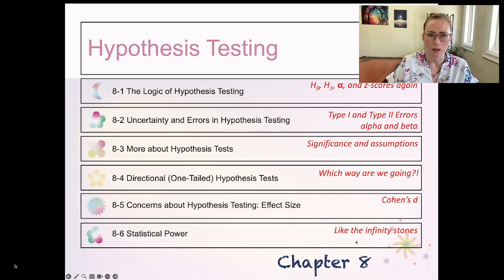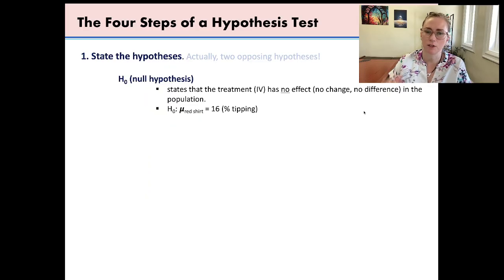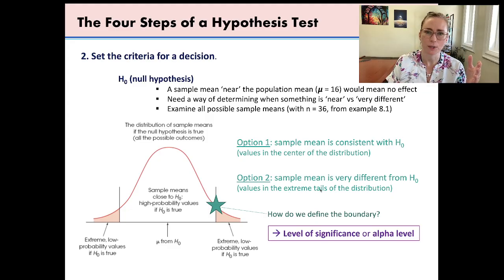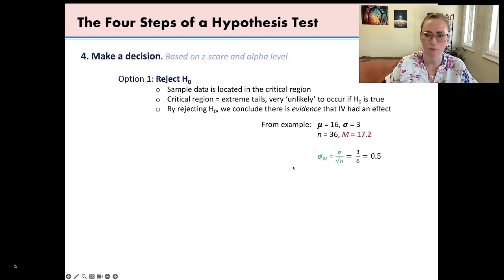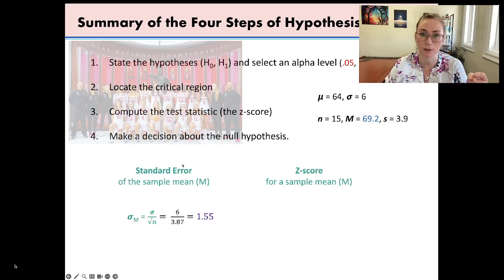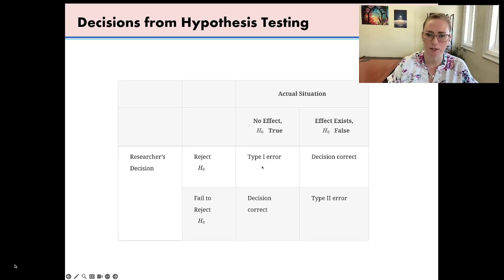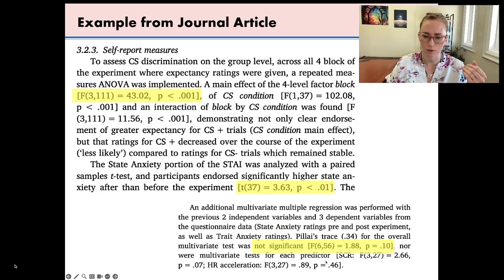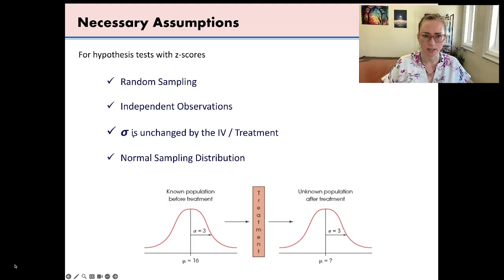Hypothesis Testing (Chapter 8)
Slides 1 through 28 for Chapter 8 on Hypothesis Testing.